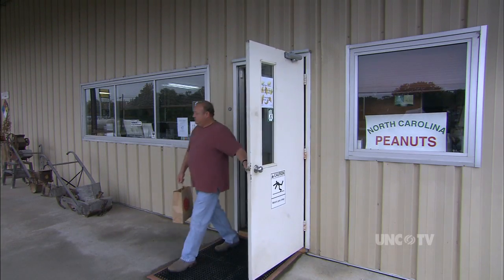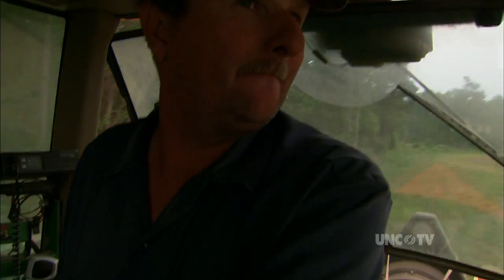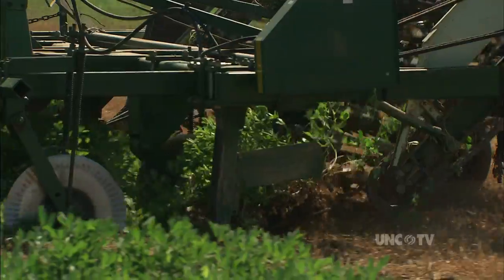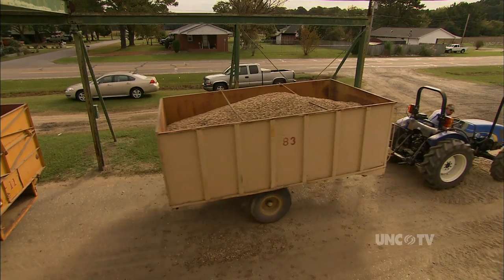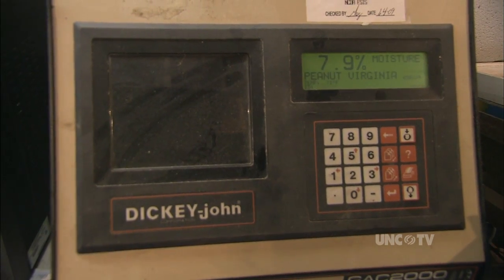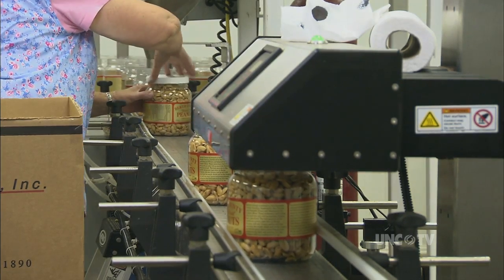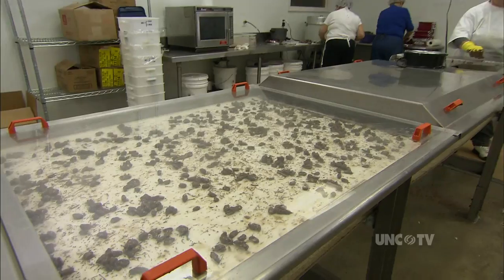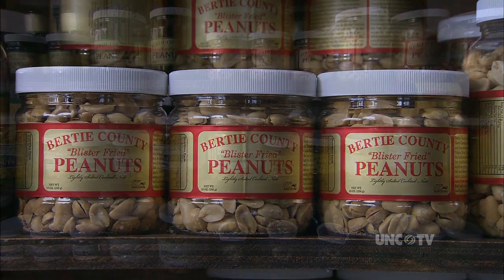Going Nuts from OUR STATE TV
The story of how Bertie County Peanuts creates all those delicious combinations of peanuts.
BB&T.
for more info.